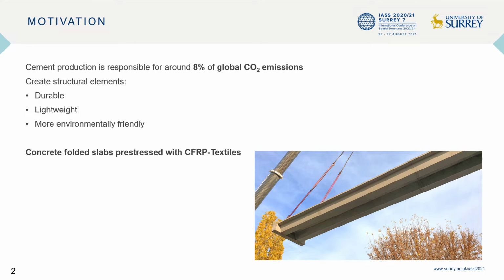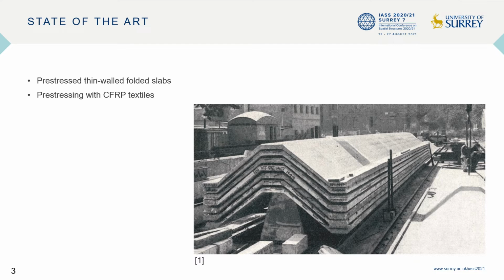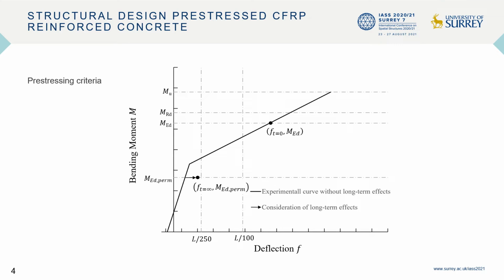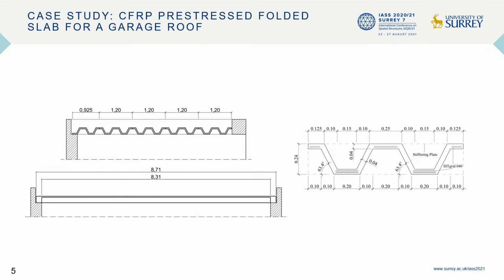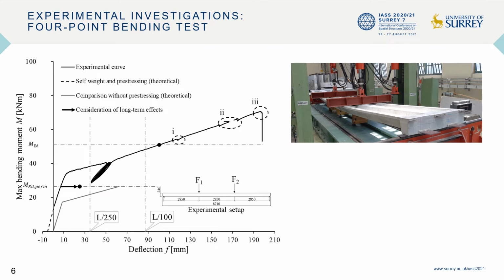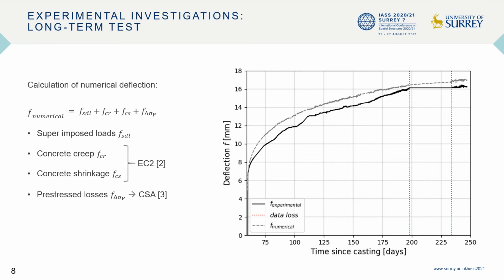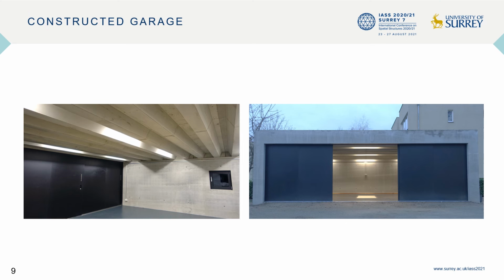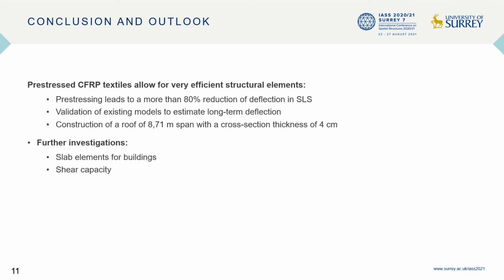Experimental Investigation on Prestressed Thin-Walled Concrete Folded Slabs with CFRP Textiles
Parallel Session 27, Conceptual Design

María Serrano-Mesa, Juan Pablo Osman-Letelier, Alex Hückler & Mike Schlaich (TU Berlin, GINKOGO & Wilhelm Kneitz) present their work on CFRP textiles.

Prestressed thin walled concrete structural elements used to be widely used as precast elements because of their lightness, economy and aesthetics. However, such structures are almost non-existent in construction today. One important reason for this is the corrosion of steel reinforcement. Corrosion-resistant reinforcements, for example made of carbon fiber reinforced polymer (CFRP), could make it possible to build such structures again. Carbon textiles are in particular suitable to prestress thin-walled concrete structures because of their high tensile strength and small roving diameter. As a result, carbon and concrete can be used to create structural elements that are lightweight, durable and more environmentally friendly due to low material consumption. This paper presents the concept of a concrete folded slab prestressed with CFRP textiles, which has been investigated theoretically and experimentally at TU Berlin and used as roof element for a garage.

Watch their presentation on "Experimental Investigation on Prestressed Thin-Walled Concrete Folded Slabs with CFRP Textiles" from the Spatial Structures 2020/21 Conference.